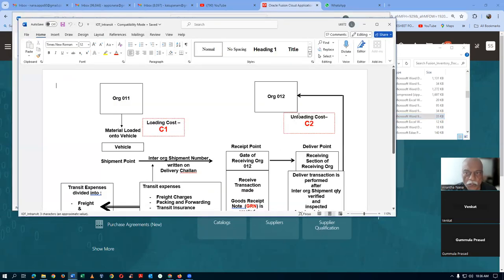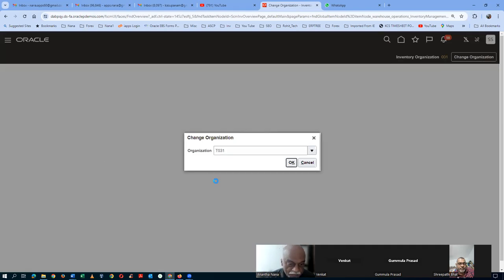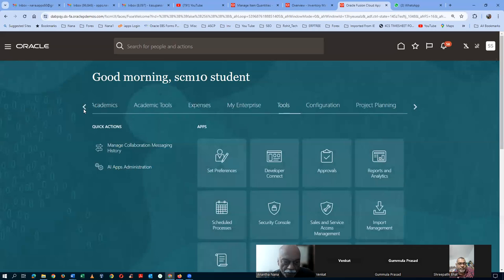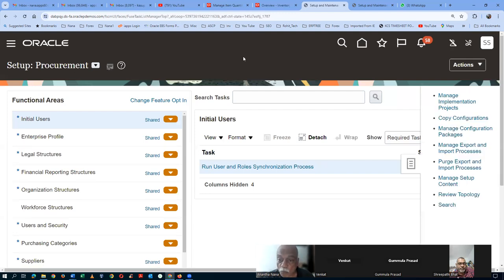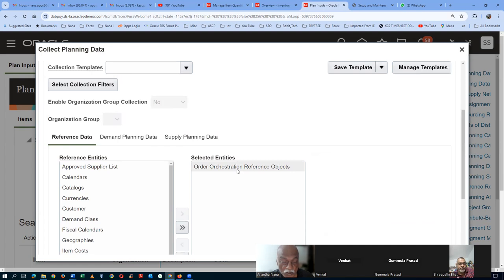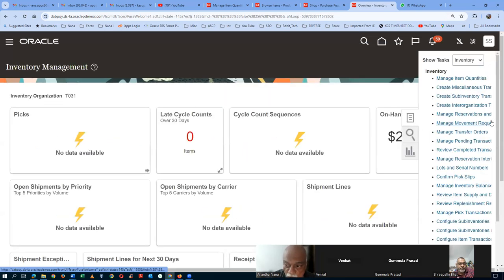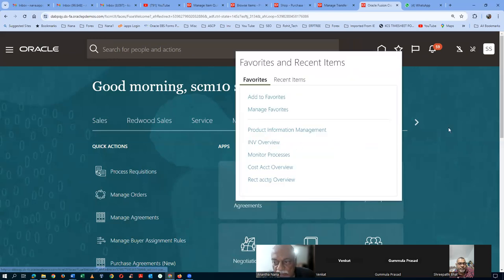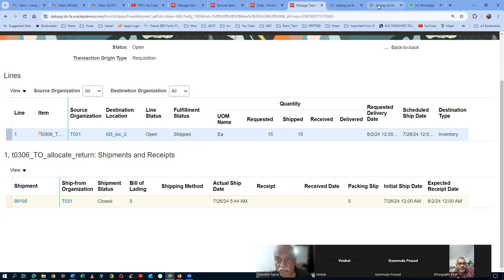Internal Requisitions Transfer Orders